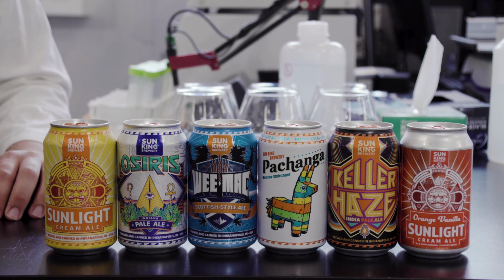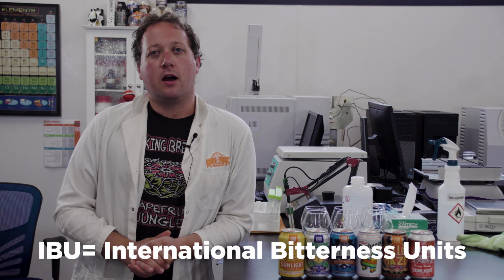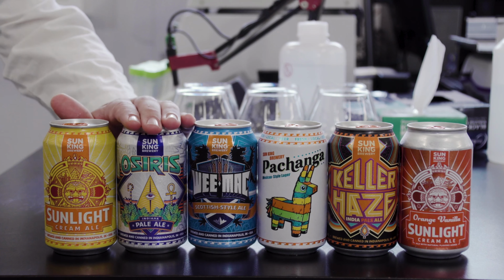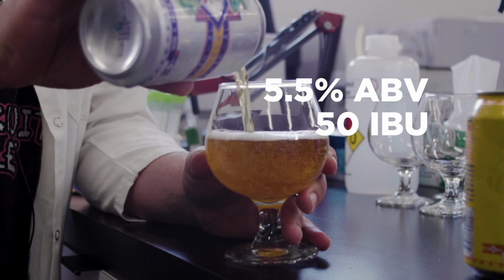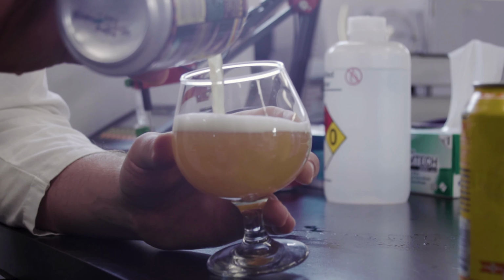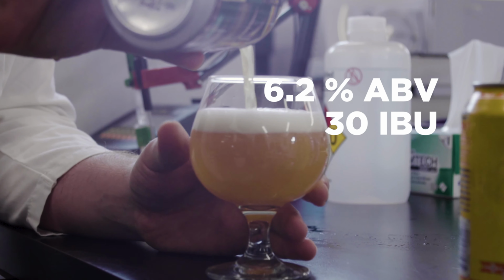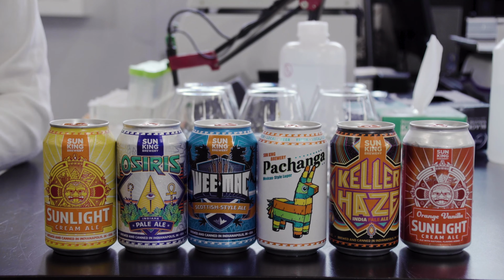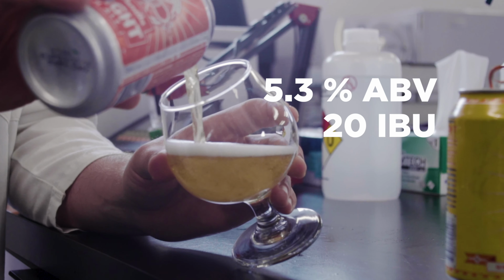Science Guy explains craft beer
Our lab guy Kevin walks you through a taste test of our 6 year round beers.